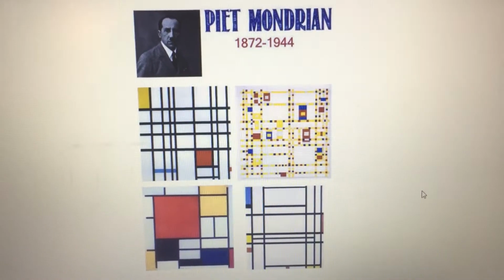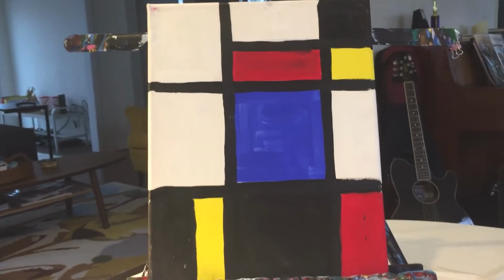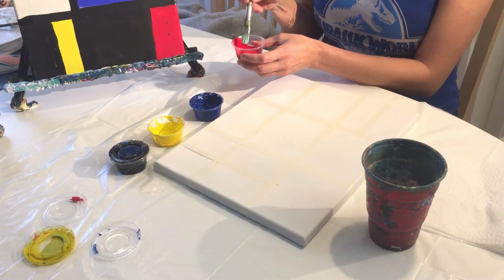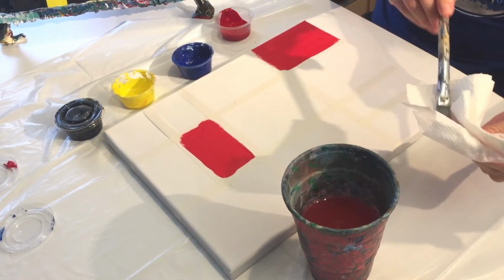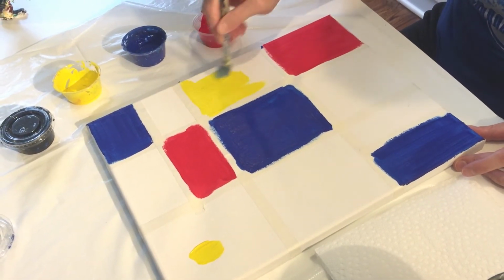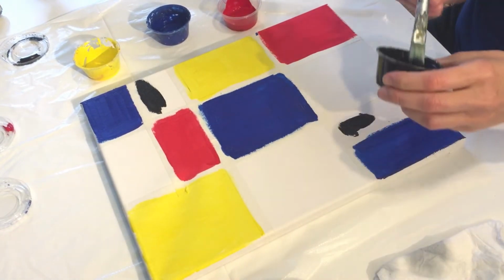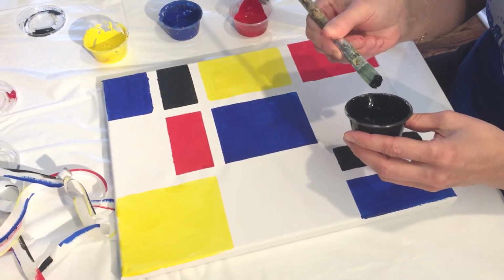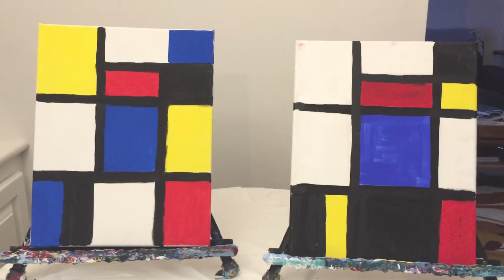Mondrian Painting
You can complete a Piet Mondrian painting as an art project at home with your kids following the intsructions in our video from ArteVino Millburn. You can order the supplies needed asa kit from our